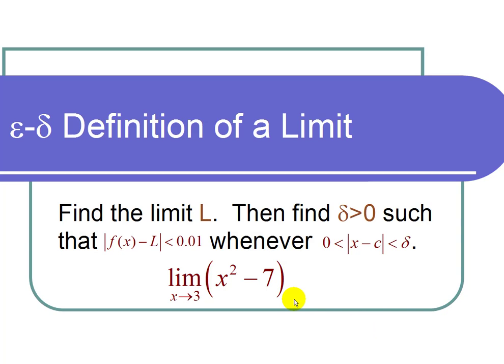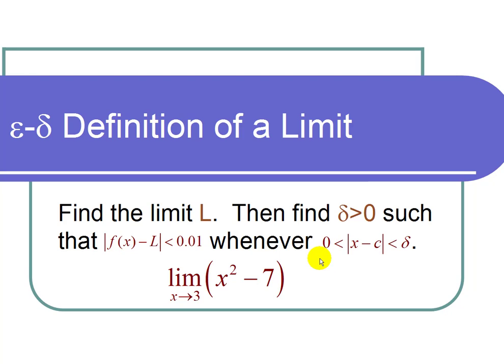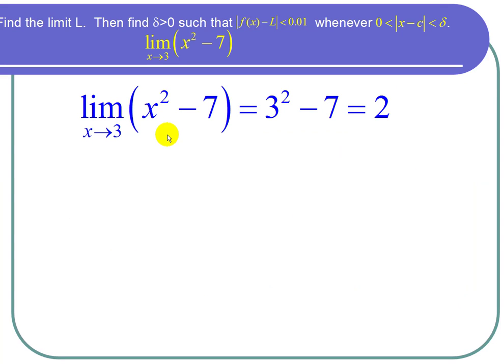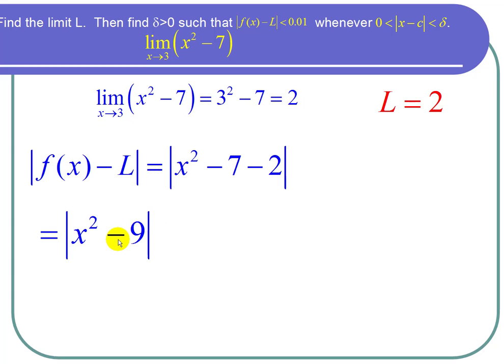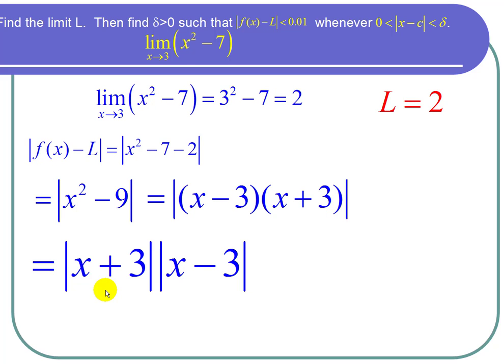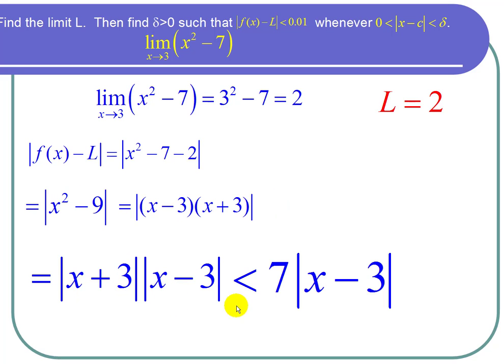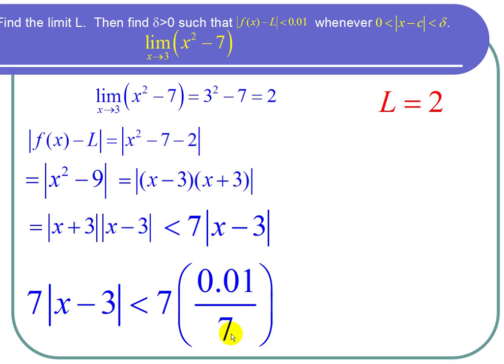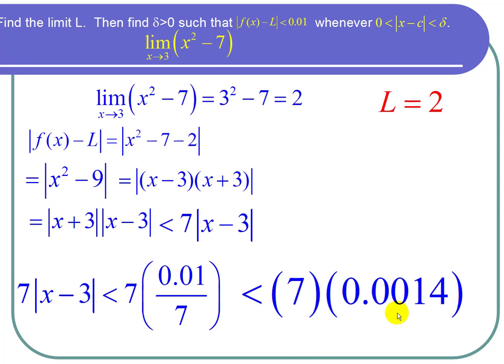Given Epsilon Find Delta for a Limit